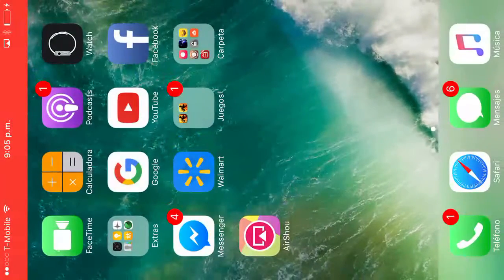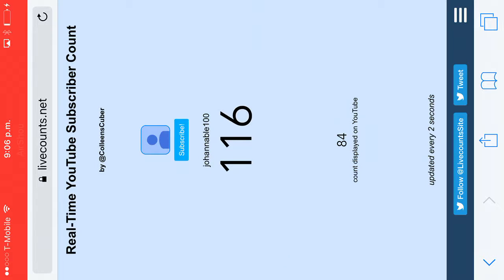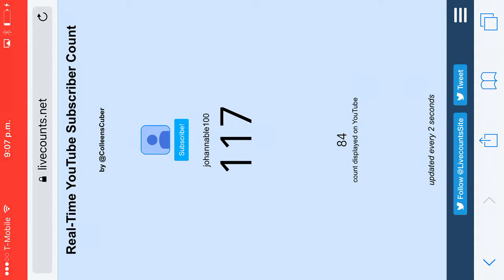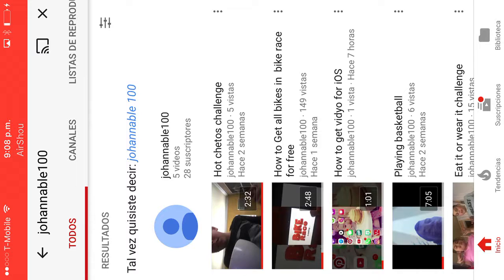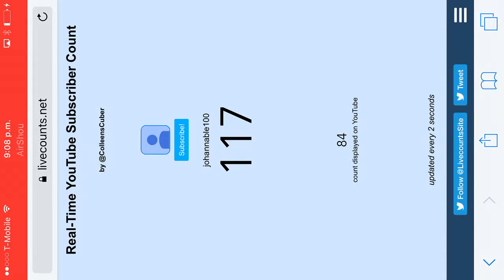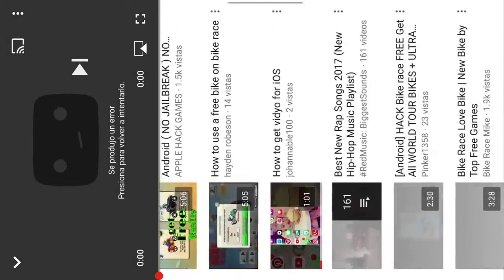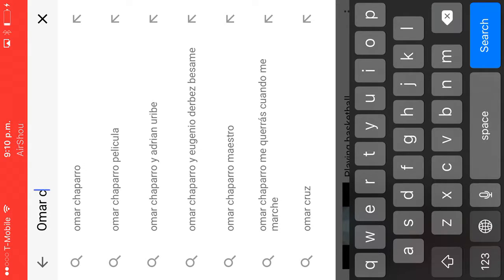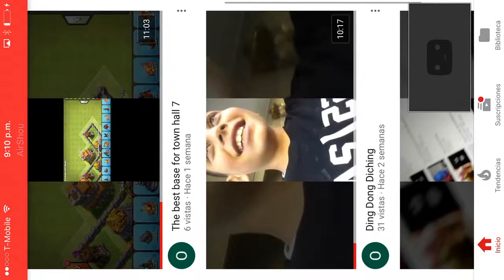Thx for 100 SUBS!!!